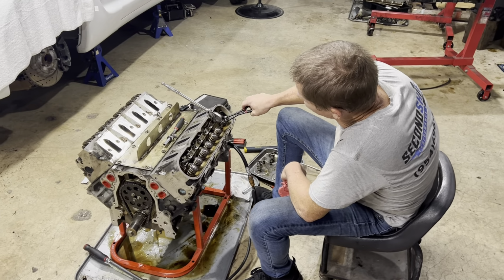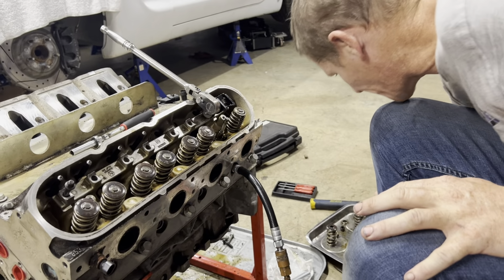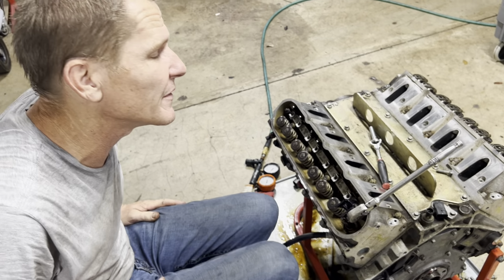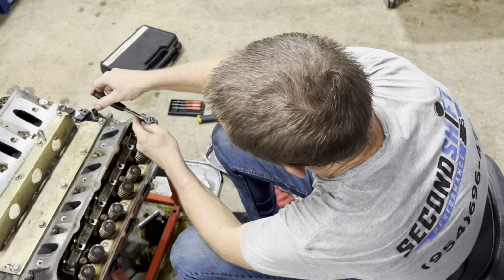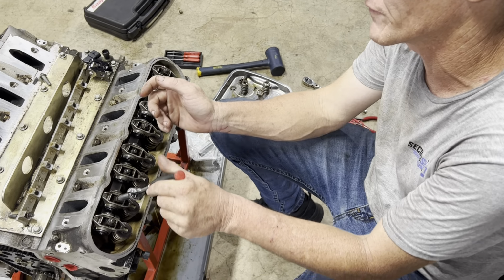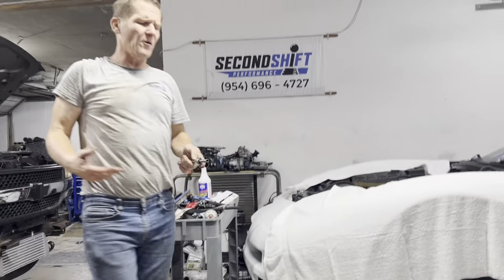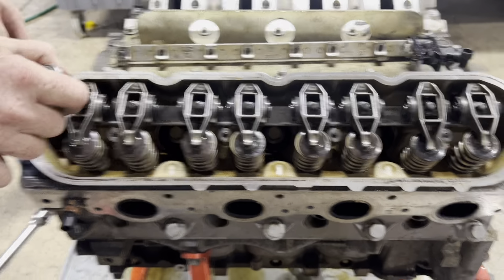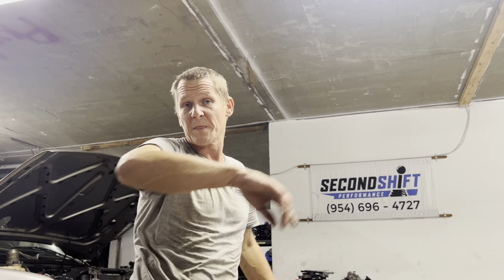Corvette LS1 valve springs heads on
Here we are changing valve springs on an LS1 engine without removing the cylinder heads